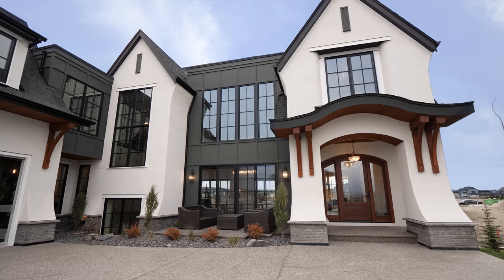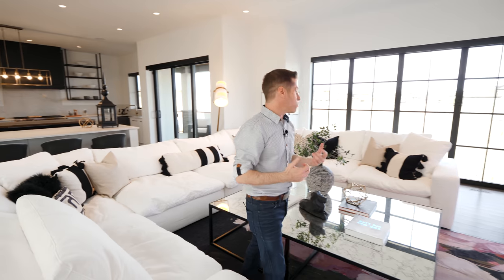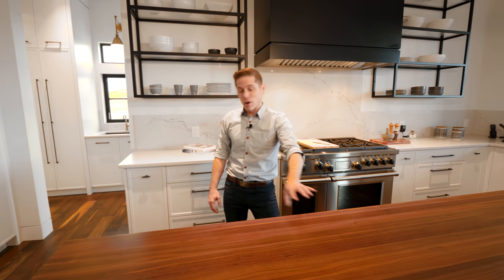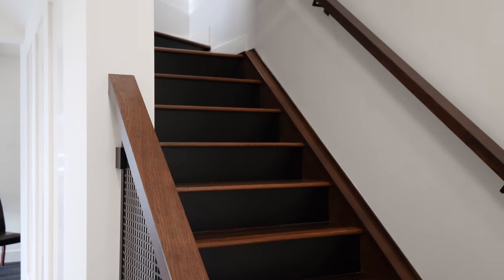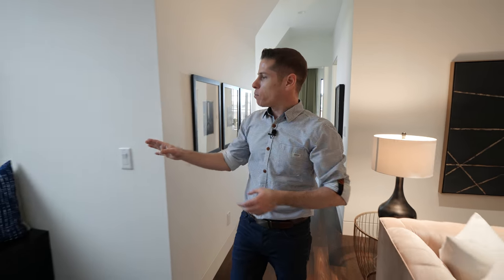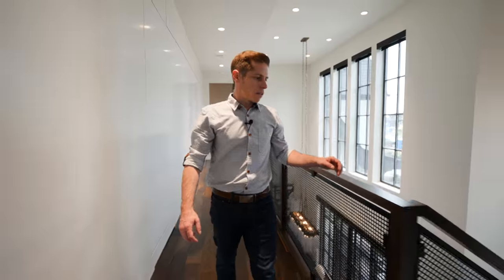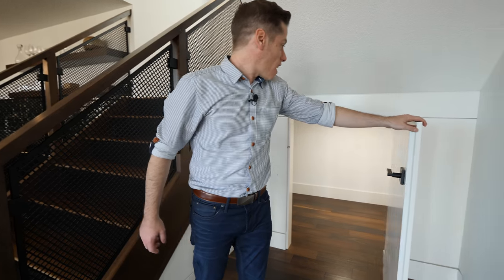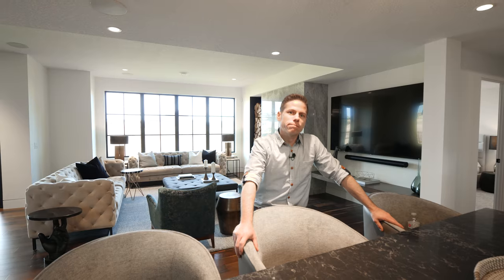Inside a $2,280,000 Show Home In Calgary, Alberta Canada | Propertygrams Mansion Tours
In this luxury house tour, Mike & Jaden take you to 143 Watermark Avenue, in Calgary Alberta. Built by New West Luxury Homes, the Talbot Show home is a modern house with a blend of English Arts and Crafts style located in Watermark at Bearspaw.

Property Details: We have considered our Healthy Homes initiative throughout this home. This includes choosing building products that are free from VOC’s (Volatile Organic Compounds), installing Triple-Pane Low-E Glass Windows, incorporating Human Centric Lighting and an abundance of natural light sources into the design, and selecting Pure Genius flooring by Lauzon that improves the indoor air quality of your home. The Talbot features a state-of-the-art technology package boasting the first of its kind residential installation of the Samsung 130″ Direct View Modular LED Display. This intelligent home provides an efficient, secure, and reliable solution that helps homeowners manage the home, work from home, learn from home, play at home, and supports their health at home. In every step of the build process for this home, New West puts family health at the forefront, embracing practices that enhance the health of the home.

Location: 143 Watermark Ave, Calgary Alberta
Living Sqft: 4,123 + 1,315 Basement
Builder: New West Luxury Homes

Camera Battery
Battery Charger
Lav Mic
New Voiceover Mic

commission if you make a purchase at no additional cost to you.